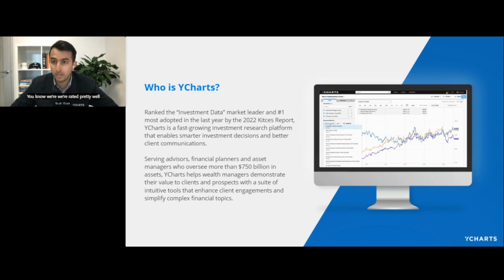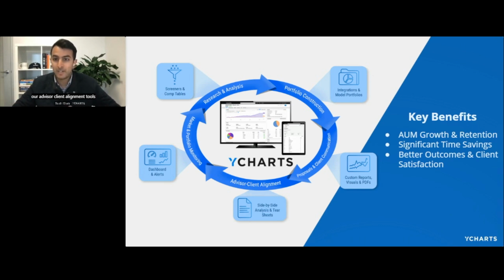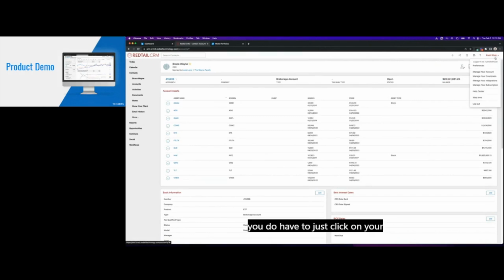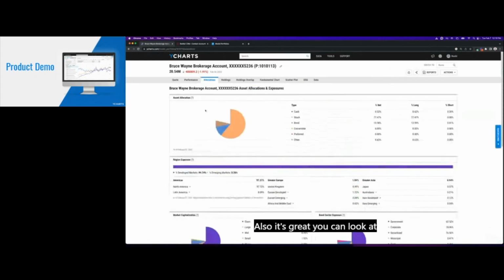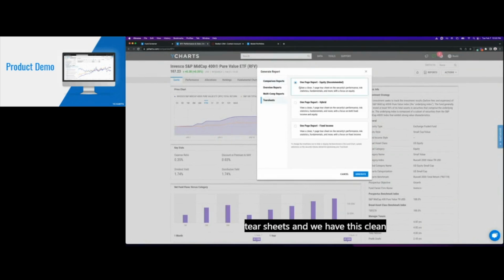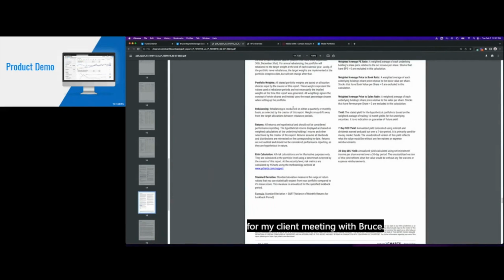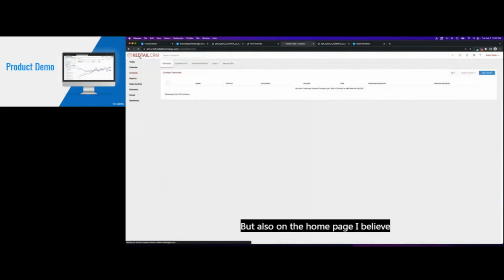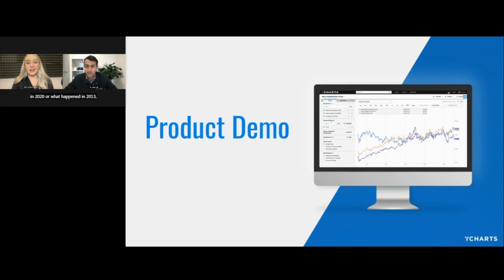Building Your Tech Stack with YCharts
Using YCharts to Steer Client Meetings in a Down Market

Join Redtail & YCharts to learn how to:
• Seamlessly import portfolio and client data from Redtail into YCharts
• Leverage dynamic visuals to tell a more compelling story amid market downturns
• Create and customize portfolio reports to steer conversations in client and prospect meetings